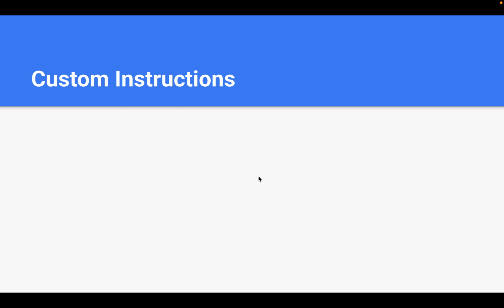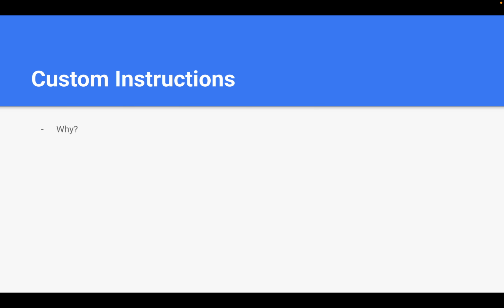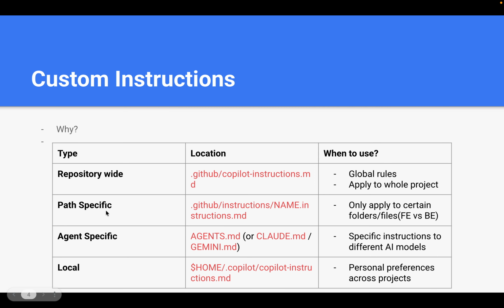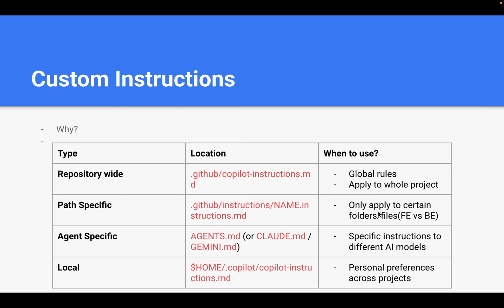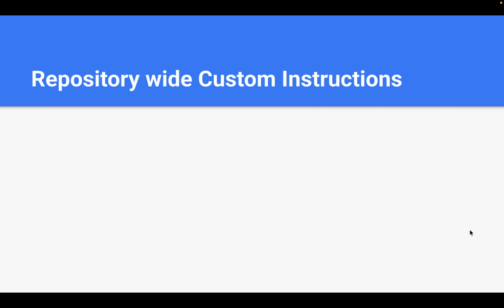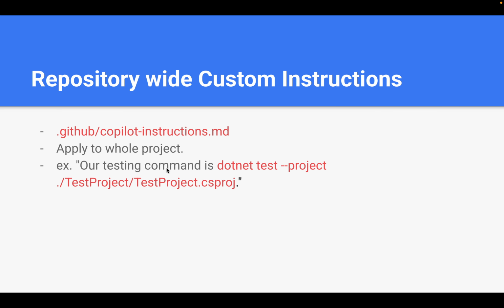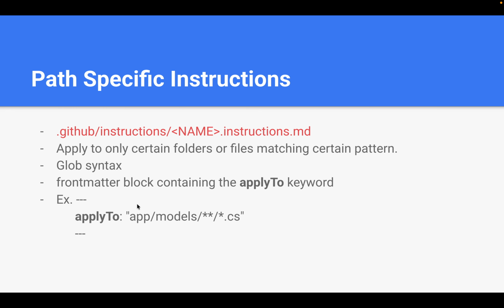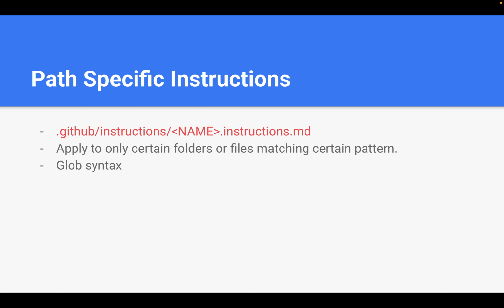GitHub Copilot CLI - Custom Instructions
Want more relevant answers from your AI or fed up by telling copilot same things everytime in new sessions? This video covers GitHub Copilot CLI Custom Instructions. We discuss how to define your preferences and environment details to ensure the CLI provides the most accurate and context-aware command suggestions for your specific needs.

0:00 - Introduction to Custom Instructions
00:12 - Why your project needs a "Cheat Sheet"
01:05 - Overview of the 4 instruction levels
03:29 - Example: Setting build and test commands for .NET projects
04:27 - Technical details: Glob syntax and YAML frontmatter
05:25 - How Copilot applies these rules automatically
06:00 - Conclusion and what's next: The Live Demo

Ready to make Copilot truly understand your codebase? Let’s set up your first set of instructions!